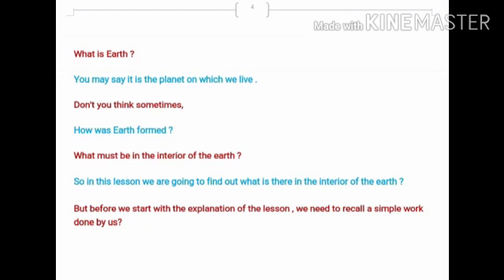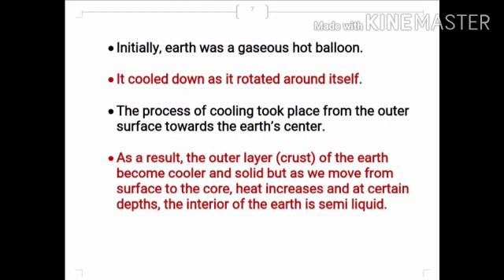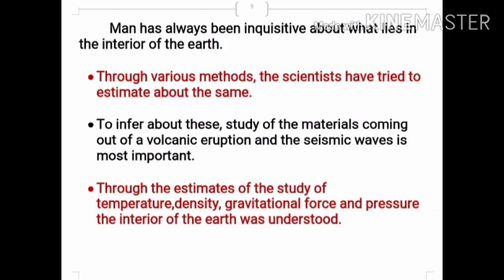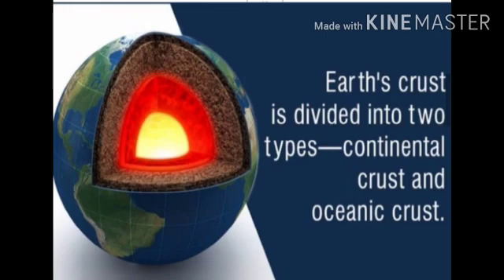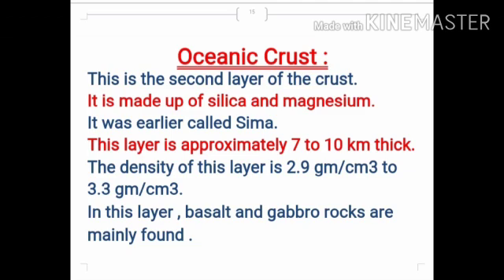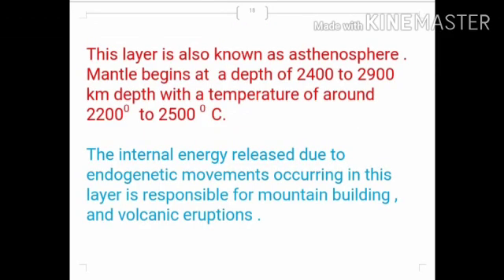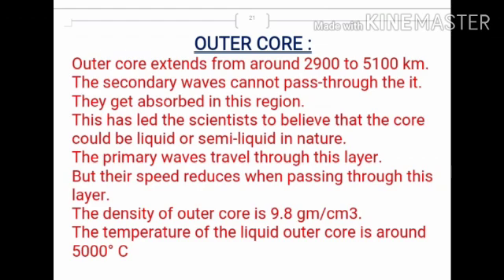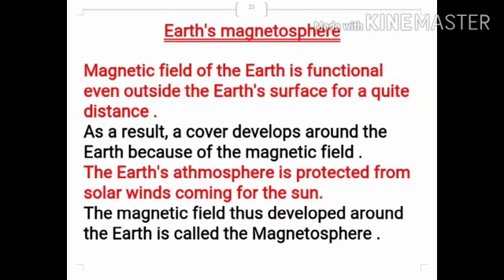Std. 8th - Geography - 15.06.2020